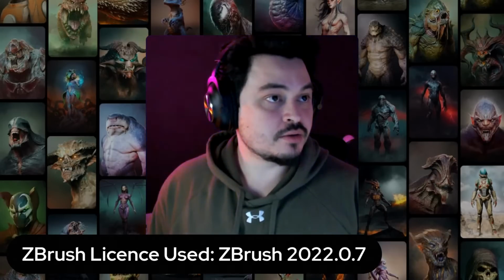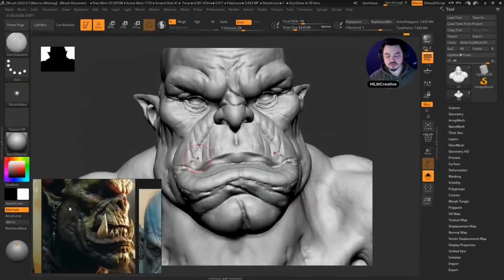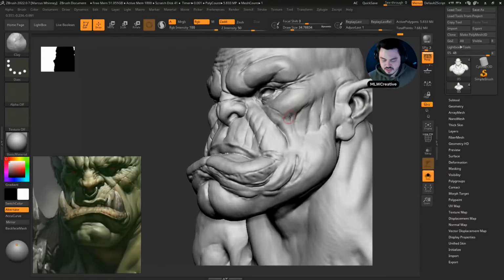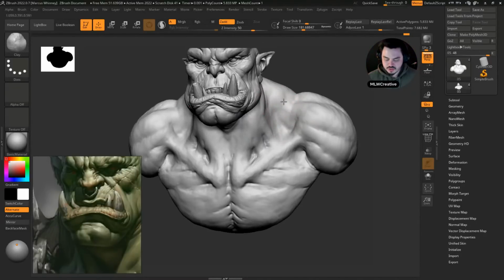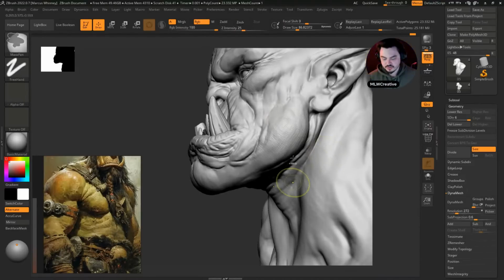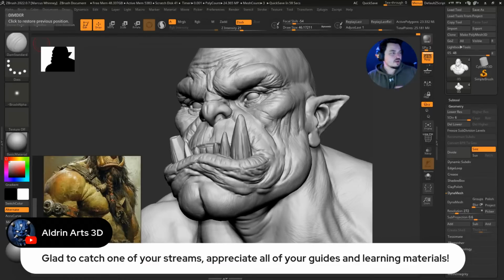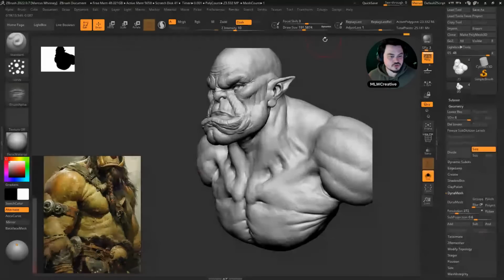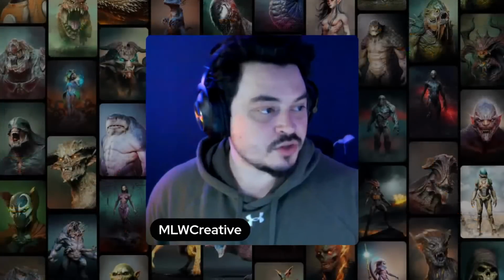🔴LIVE - ZBrush Sculpting Live Stream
THURSDAY CHILLED STREAM

Time Stamps:
2:59 - Skip_Intro
Follow the Links Below to my Online Stores:
👇🔗🌴👉 - LINKTREE - 👈🌴🔗👇
Checkout my other links for more artwork